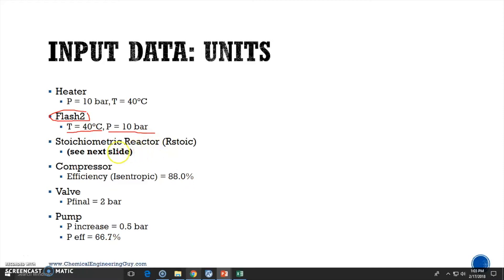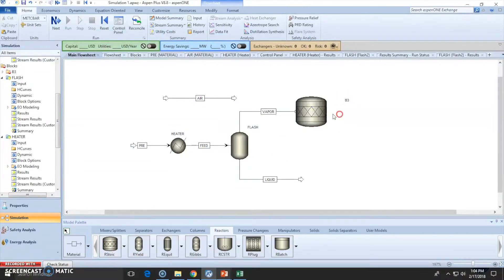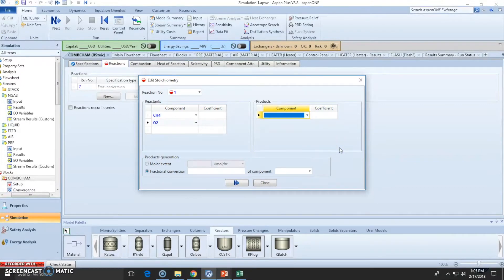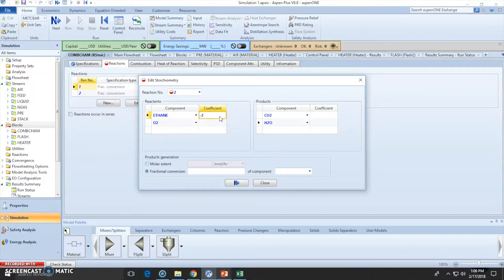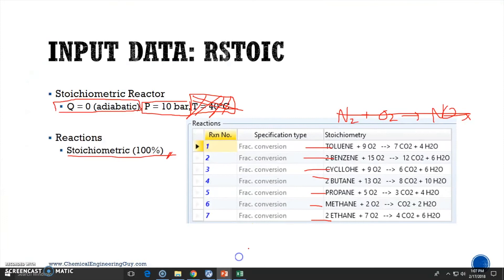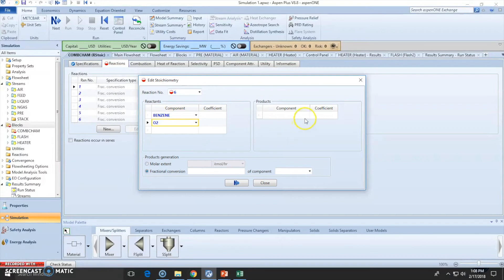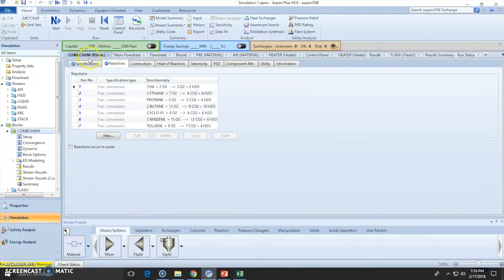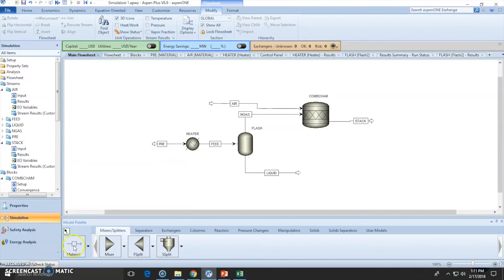Reactor setup, the RStoic (stoichoimetry) and Adding Reactions to the simulaiton (Lec 014)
Reactors, adding reactions, yield, stoichiometry
This is an introductory course, great for students and professionals just starting their process modeling careers.

Aspen Plus from AspenTech is one of the leading process simulation software.